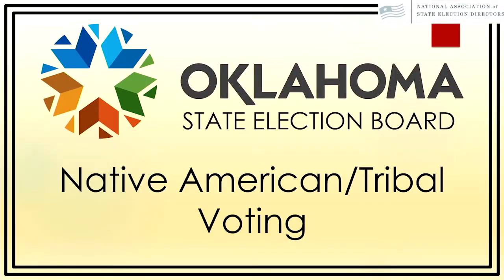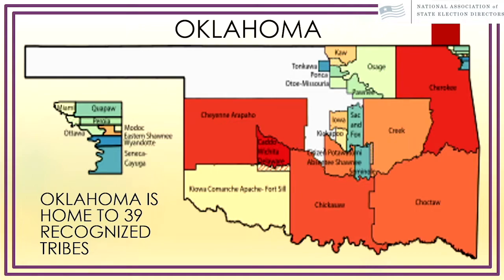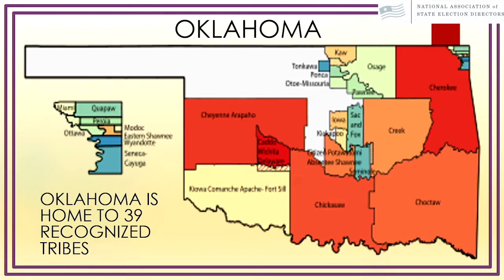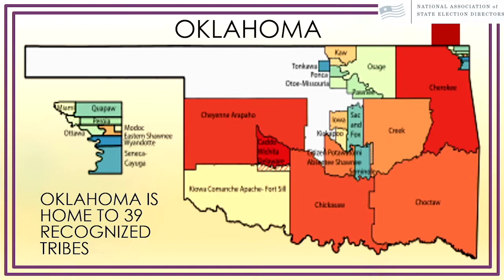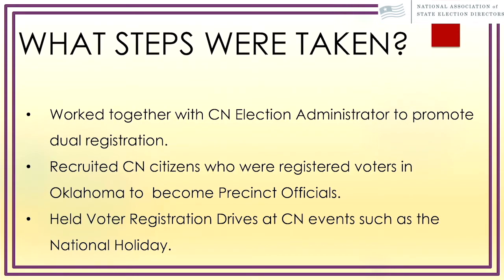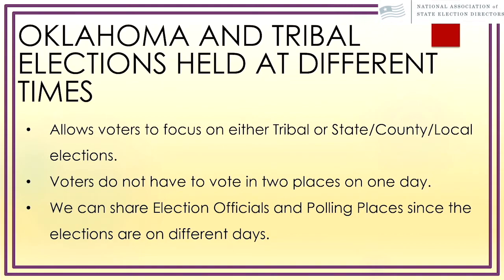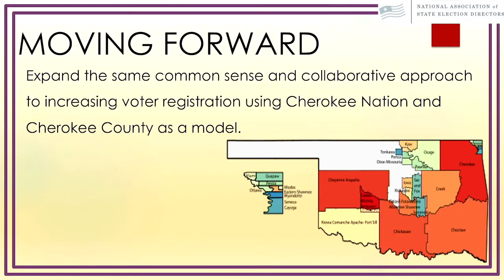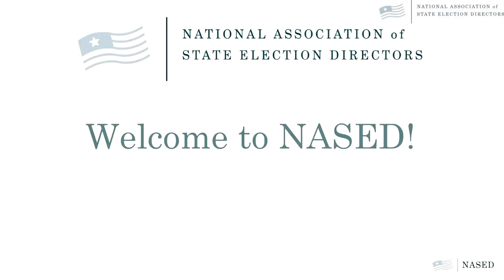2022 NASED Summer Conference: Reaching Hard to Reach Communities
Panel filmed at the NASED 2022 Summer Conference, July 20, 2022.

Panelists:
- Rusty Clark, Deputy Secretary, Oklahoma State Board of Elections
- Gail Fenuimai, Director, Division of Elections, Alaska Lieutenant Governor
- Will Senning, Director of Elections and Campaign Finance, Vermont Secretary of State